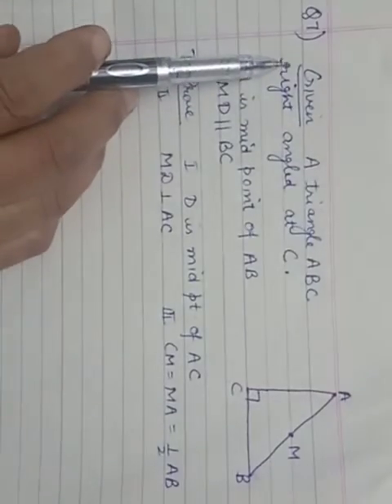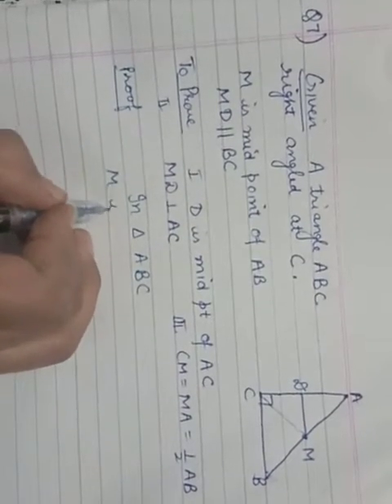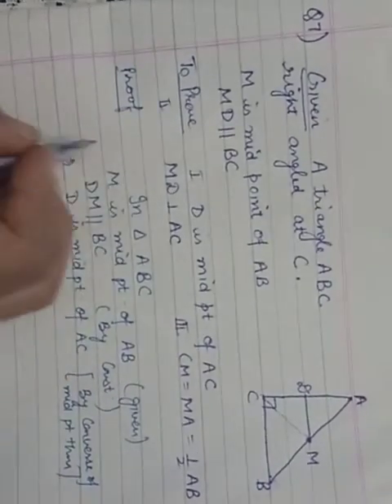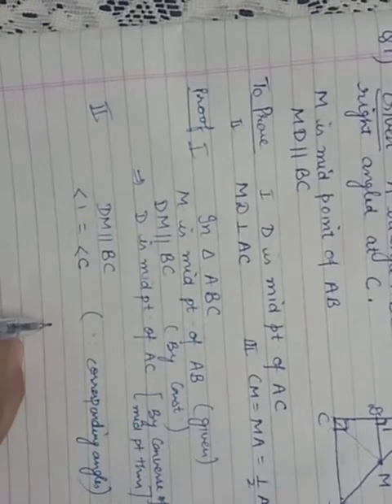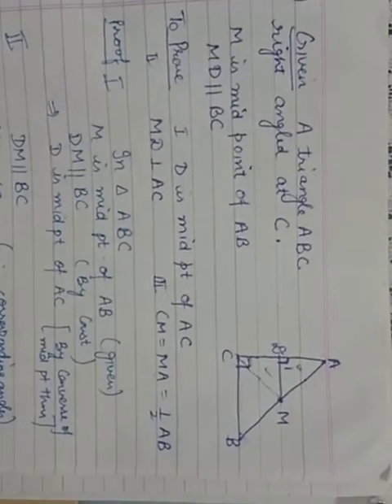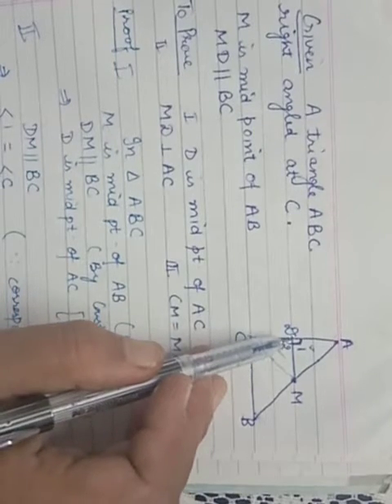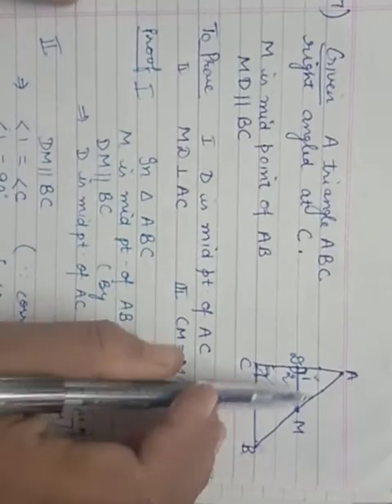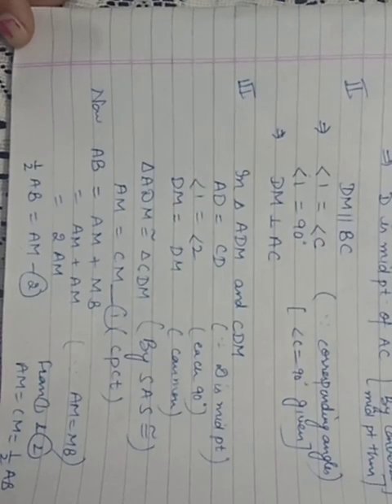class 9 maths ncert chapter 8 quadrilaterals ex 8.2 Q 7